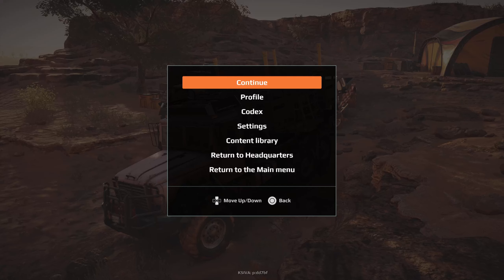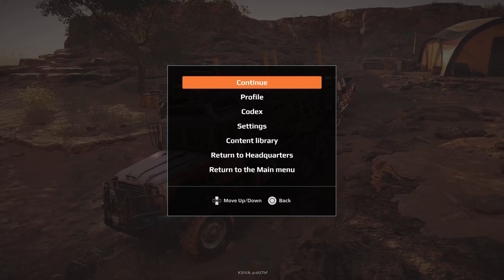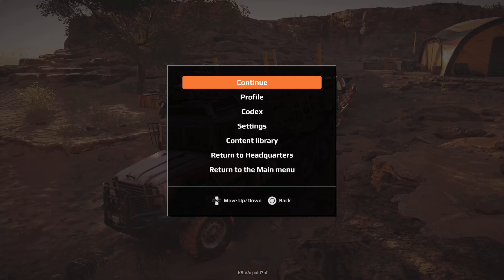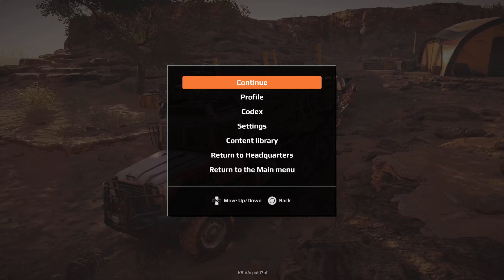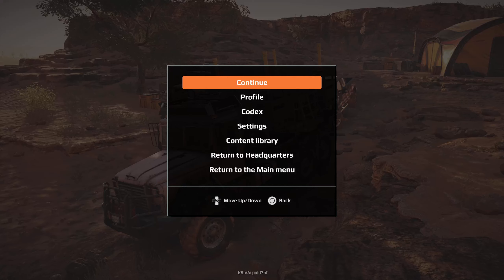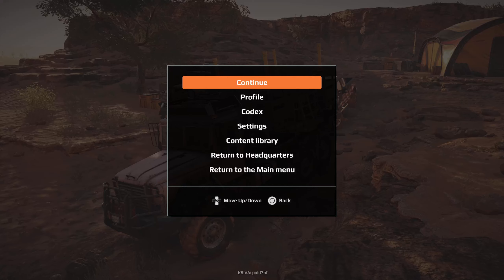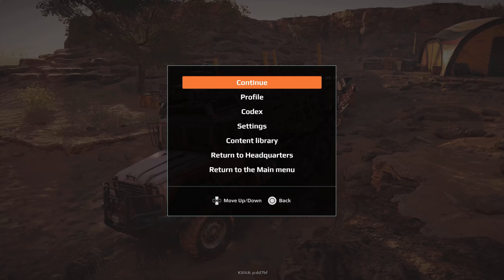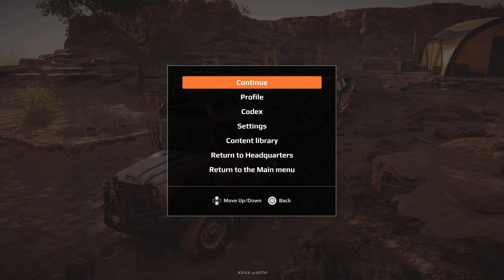Expeditions: A MudRunner Game ● PS5 Gameplay Part 4 - No More Shaking! In 13 Minutes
Took me 80 minutes with normal vehicles in Expeditions A MudRunner Game. I decided this time to use mods.